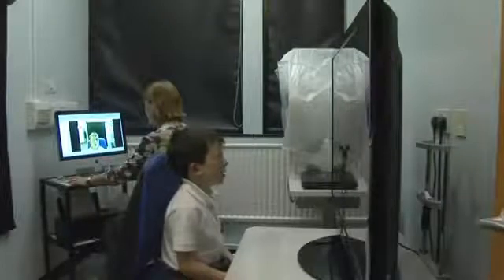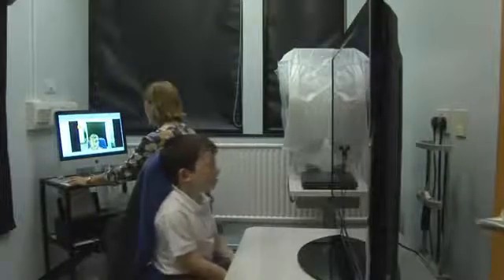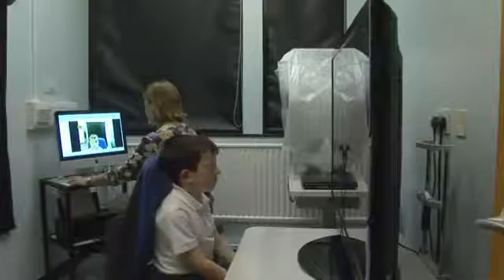Vision Test for Children Finds Tumors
Technology developed to detect peripheral visual field loss in young children will enable the earlier detection of brain tumors, potentially saving sight and lives.

Source: Univ. of Cambridge